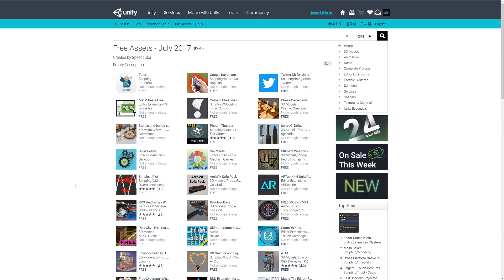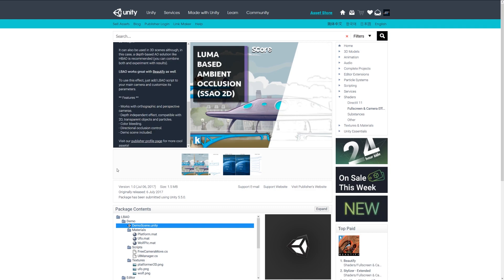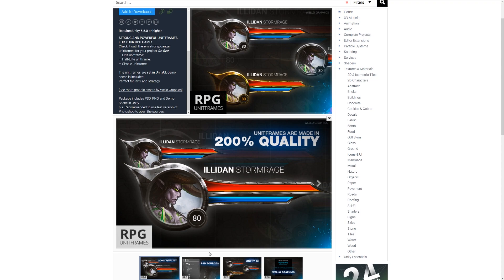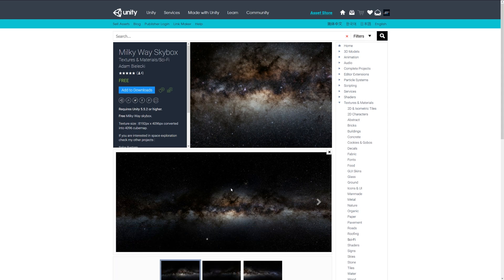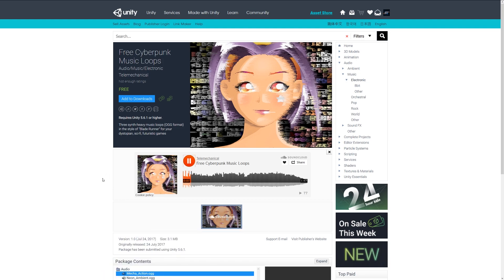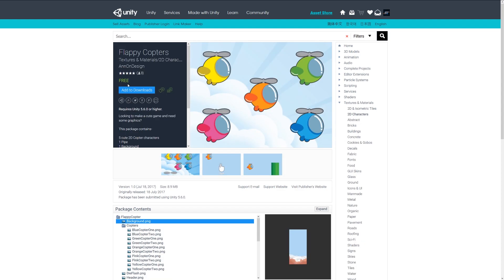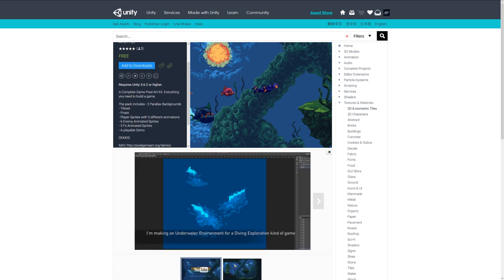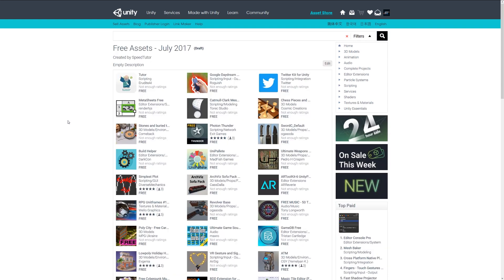Top 10 Free Unity Assets - Miscellaneous - July 2017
A selection of the best free assets for Unity, for July 2017. This includes free models, programming assets, materials, textures, particles, VFX and more!